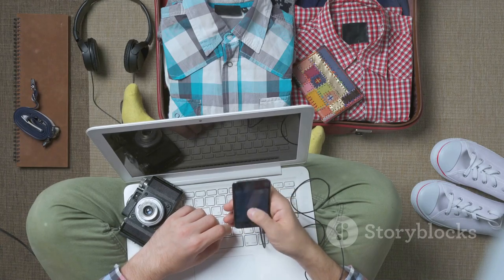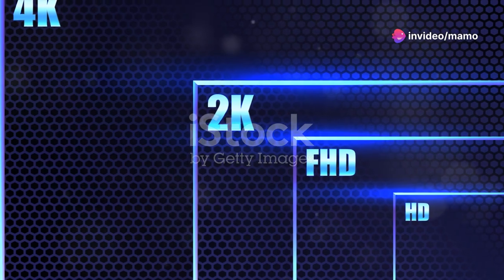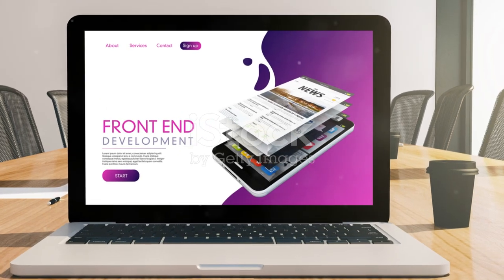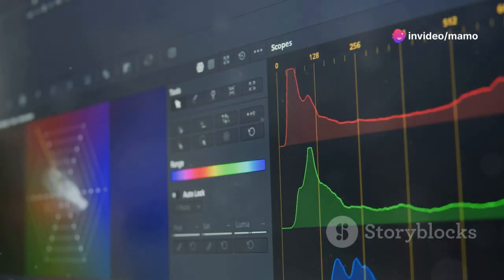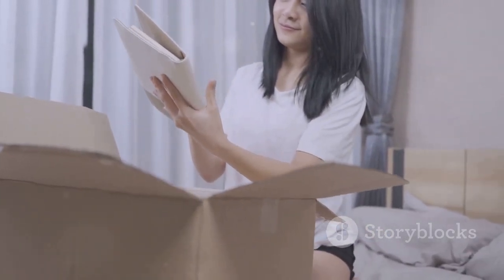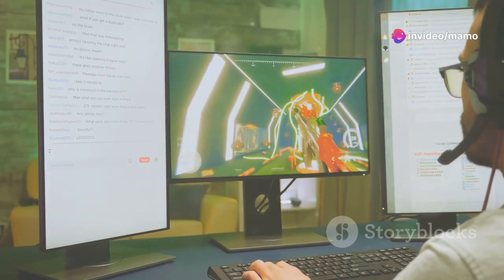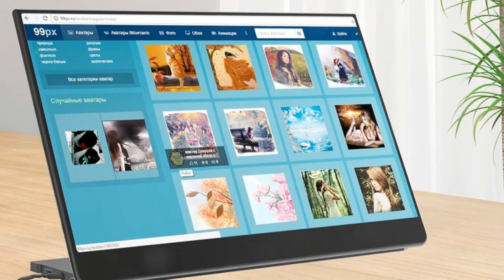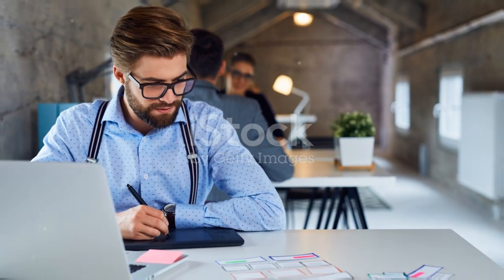Portable Monitor,16" 2560x1600 QHD 100% sRGB IPS Computer Monitor USB-C, HDMI Gaming Monitor,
Unbox the Future: The Ultimate 2.5K Portable Monitor Review! by mamo's Workspace

OUTLINE:

00:00:00 The Rise of Portable Productivity
00:01:29 Picture Perfection On-The-Go
00:03:09 2.5K Resolution
00:04:51 Colors That Pop, Comfort That Lasts
00:06:28 Seamless Connectivity
00:07:55 Gaming on the Go
00:09:27 Design and Beyond
2.5K QHD Portable Monitor-Equipped with a 16-inch QHD IPS display with 2560*1600 resolution, our computer monitor delivers crisp visuals and vibrant colors, upgrading viewing experience whether you're gaming, watching a movie, or working. eye protection: Low blue light, no flicker and reduced radiation, high comfort for long-term viewing.
Plug and Play&Broad compatibility-The portable monitor for laptop features 2 USB Type-C ports and a Mini-HDMI port for easy access to most devices with just one USB Type-C or MINI HDMI cable.NOTE: Your device must support Thunderbolt 3.0/4.0 or USB 3.1 Type C DP ALT-MODE. Is compatible with all devices equipped with mini HDMI or USB Type-C data ports, such as laptops, PCs, smartphones, XBOX, SWITCH, PS4, 5, etc.
Enhanced Work Efficiency- Portable Monitor supports connection via HDMI or TYPEC full-function data cable, enabling screen extension and duplication.During a meeting, use copy mode to share computer content with others. While working,use laptop screen extender mode for increased efficiency. Making tasking more efficient and easy with multiple display modes: copy mode/extended mode/second screen mode.
Thin monitor- lightweight and ultra-slim design, weighing 1.6 lbs, 0.3 inches slim at the display area.The Portable Monitor is easily fits into backpacks or carry-on luggage, perfect for travelers, students, gamers, engineers. Travel monitor for laptop supports landscape and portrait mode switching.Built-in dual stereo speakers brings you enjoy beautiful sounds.
Simple and elegant design-The external monitor for laptop portable are integrated with a stand,easily adjusts the stand to your favorite angle(any angle between 0-90), providing a comfortable and personalized viewing experience.Maintains a slim appearance after folding,easy to carry, No need extral cover. Package contains: Wall Charger、USB-C toUSB-C Cable、Mini-HDMItoHDMI Cable、USB-C toUSB-A Cable、UserManual.